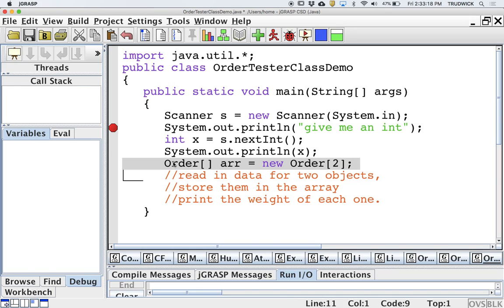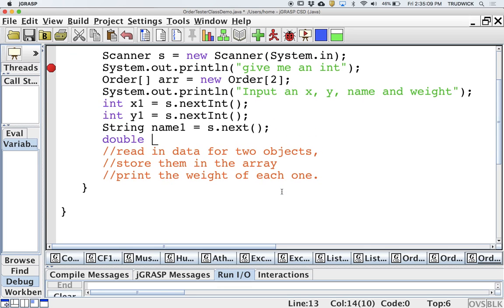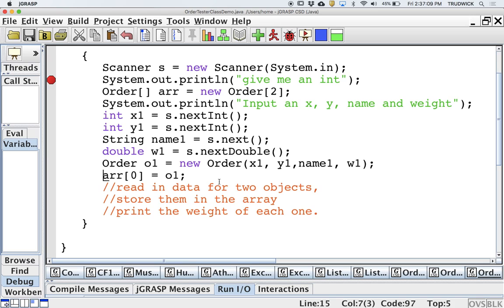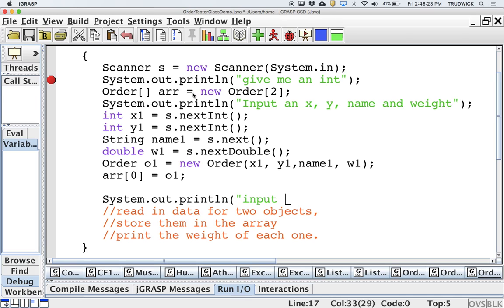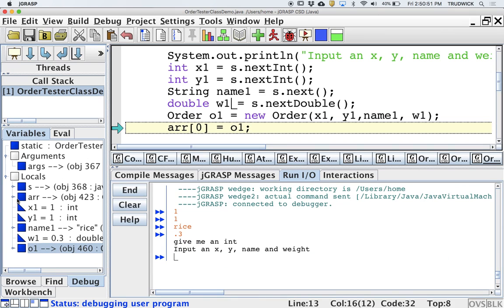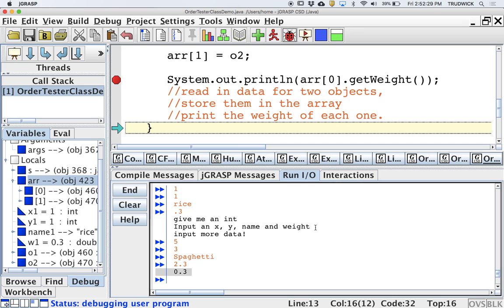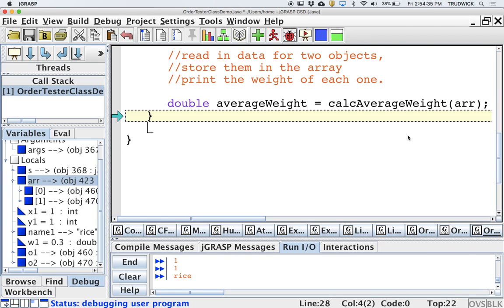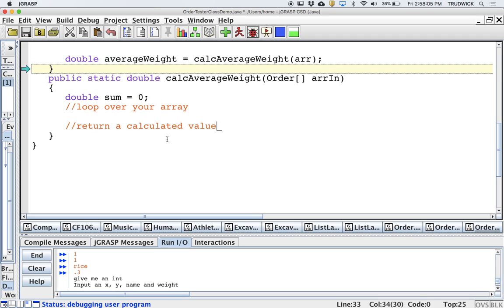Instantiating an array of Objects Orders